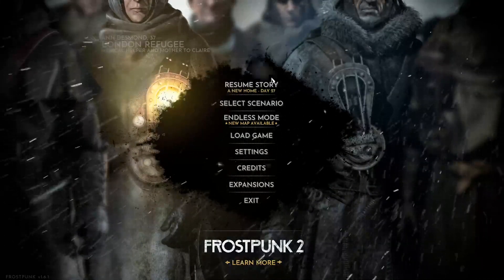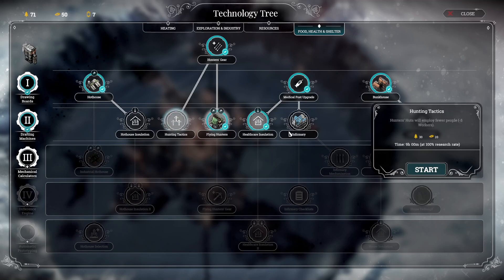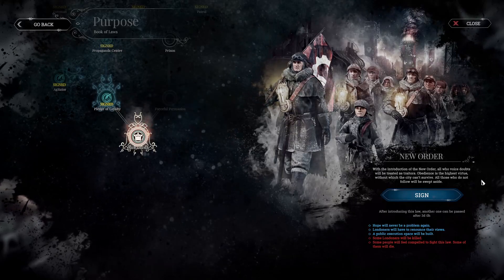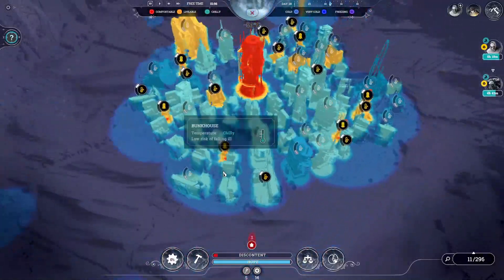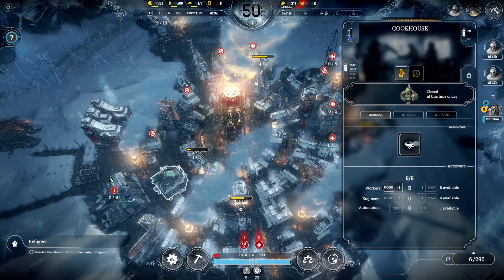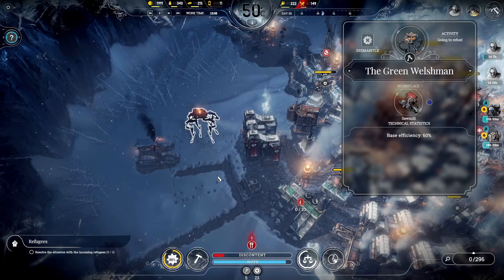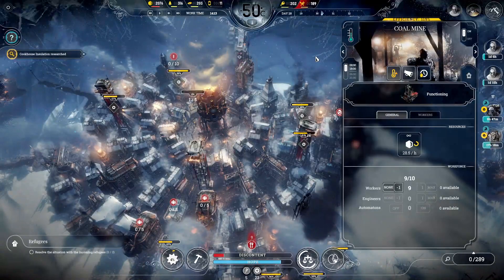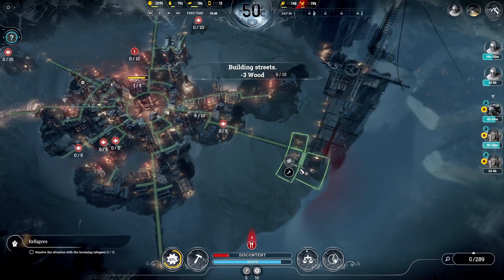Frostpunk Ep. 5 - Refugee Crisis